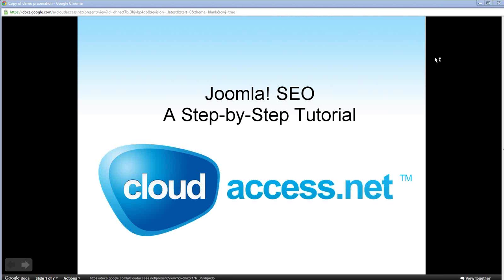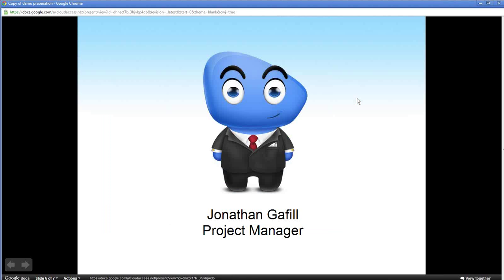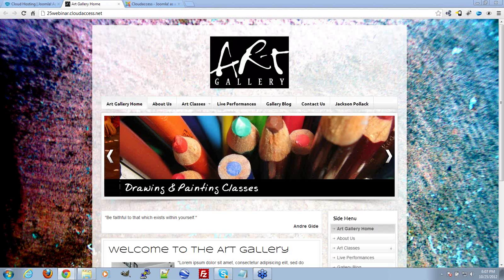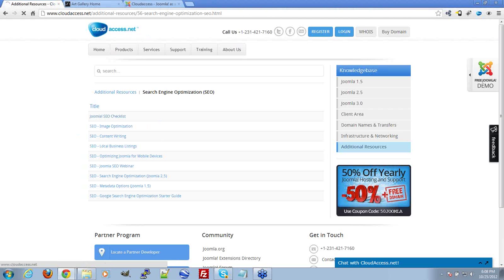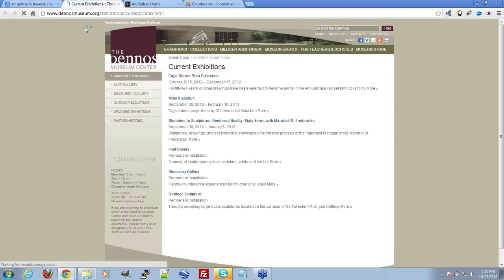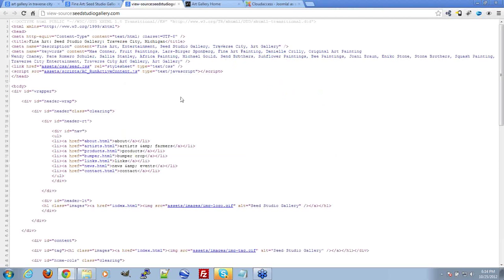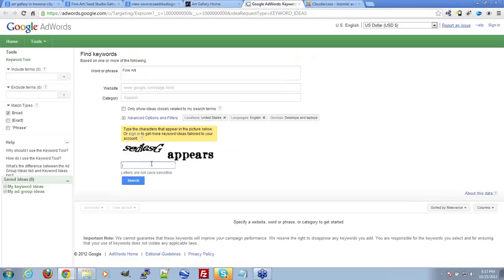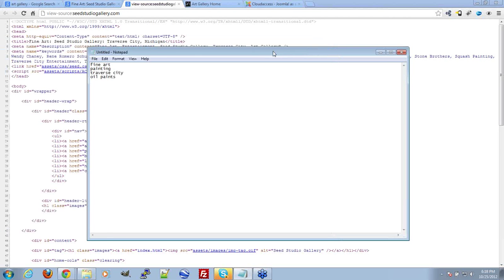Joomla! SEO - A Step by Step Tutorial 10/25/12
This webinar, hosted by CloudAccess.net, runs through 10 steps for optimizing a Joomla website for local businesses. The host runs through 10 steps for optimizing content.